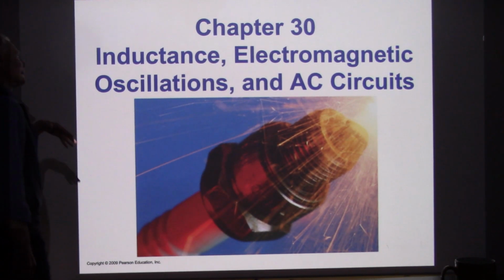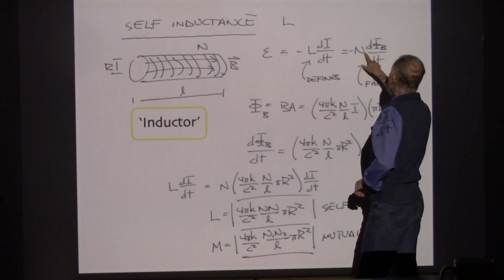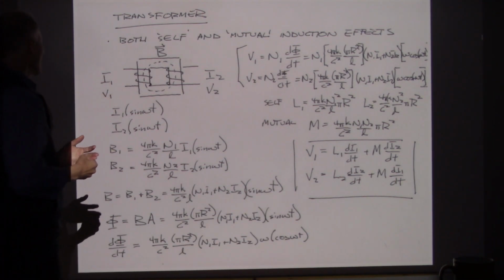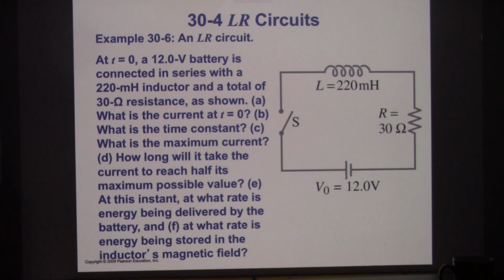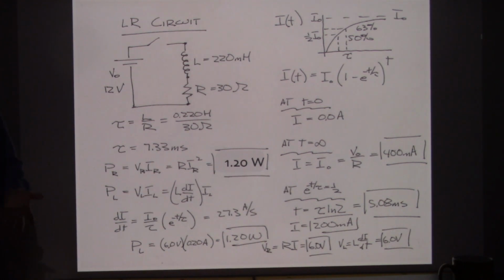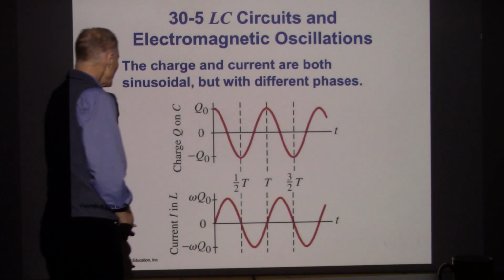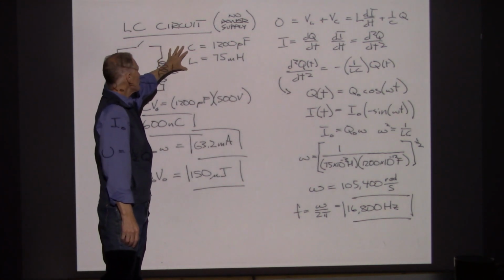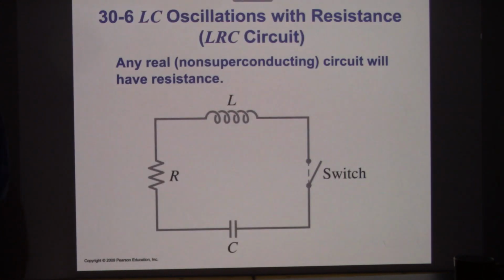Laney College Physics 3B Chapter 30 Lecture 1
Alternating Current Circuits